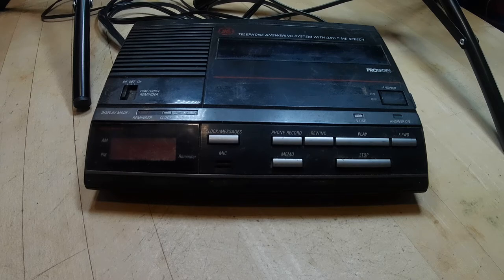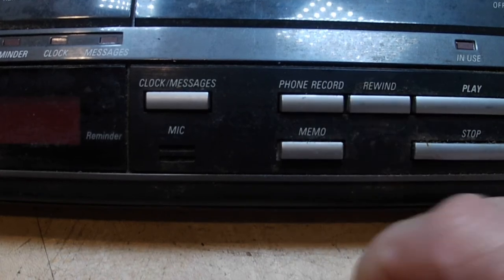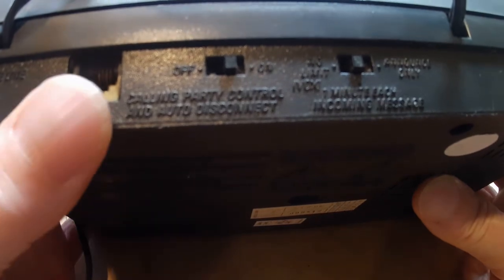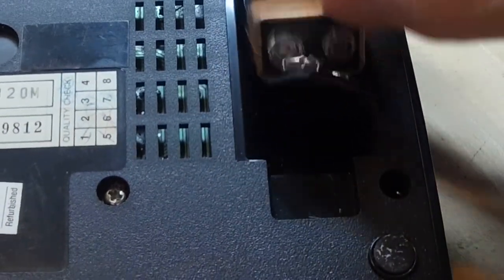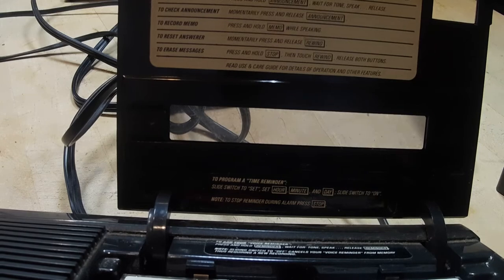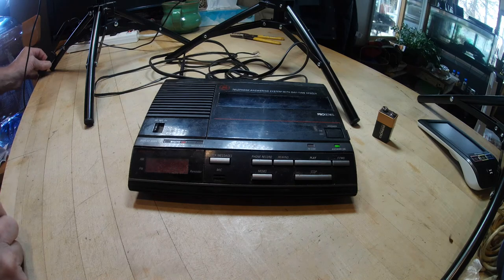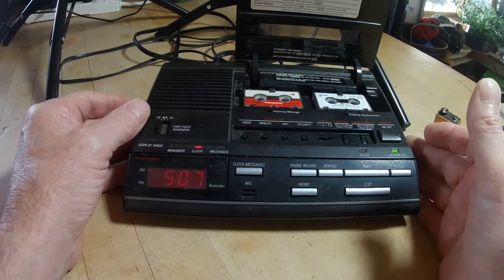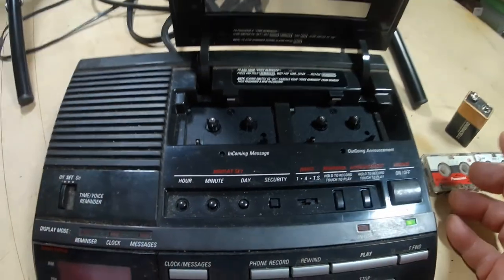GE ProSeries answering machine model 2-9882A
Got this unit back in the day before mobile phones.